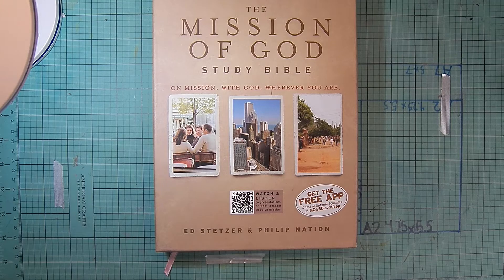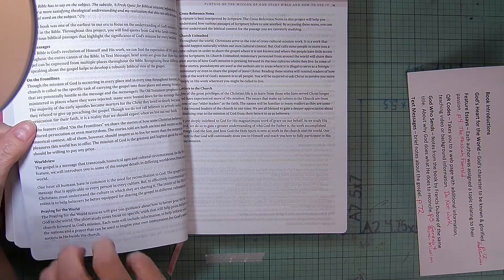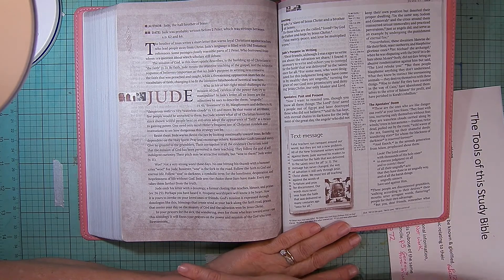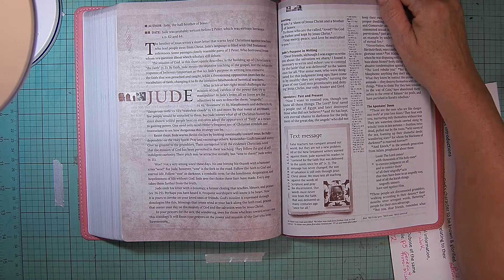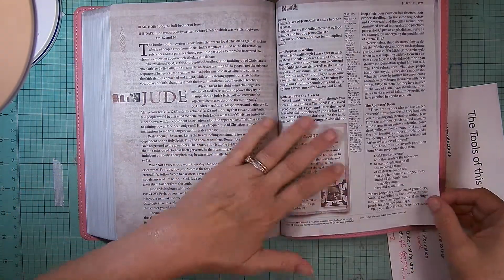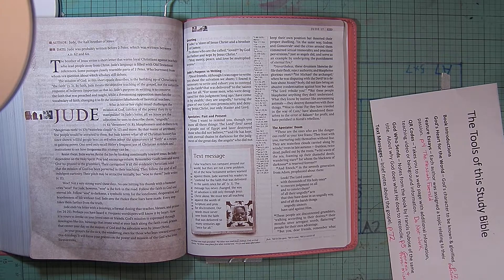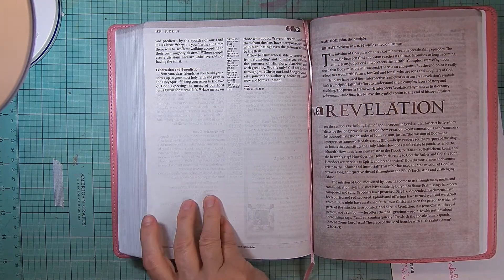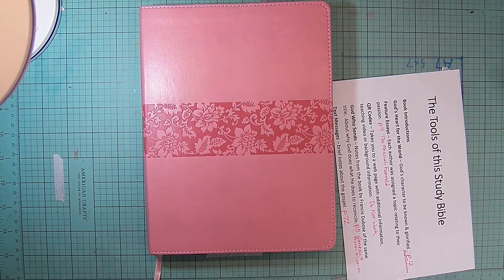Reading Jude from the Holman Christian Standard Bible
Reading from the Holman Christian Standard Bible, a version first copyrighted in 1999.  This is part one of a review of this study Bible titled The Mission of God Study Bible ON MISSION WITH GOD WHEREVER YOU ARE.

I am selling this Bible on eBay if you're interested: